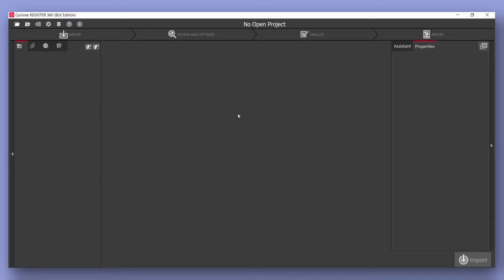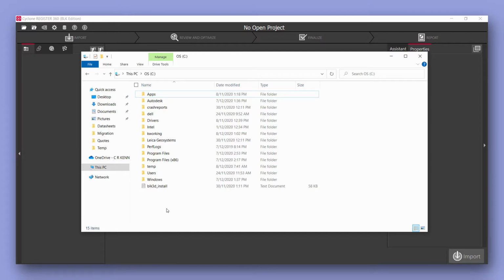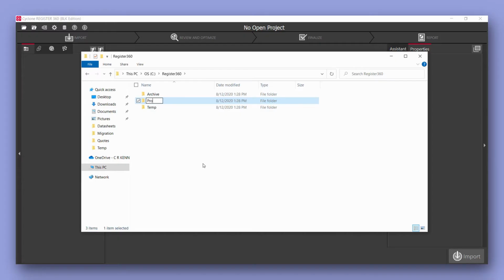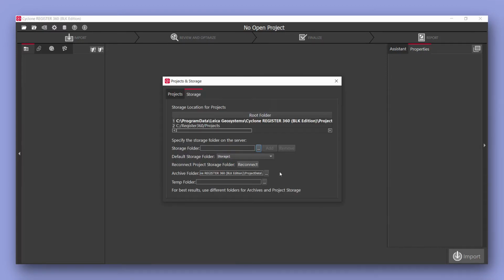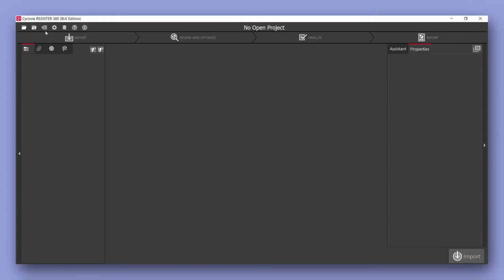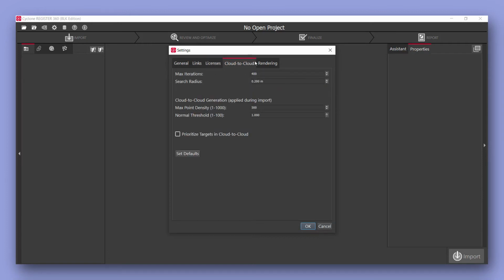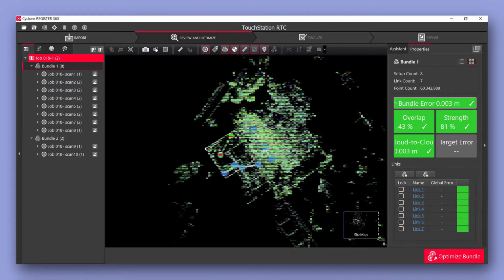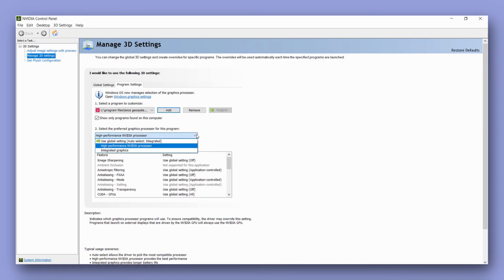Step Two | Cyclone Register360 (BLK Edition) Storage and Settings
Daniel Overton from C.R Kennedy Australia explains how to configure settings in Cyclone Register360 (BLK Edition)